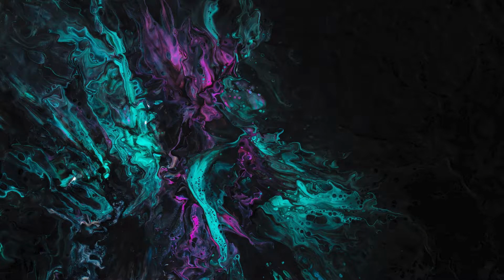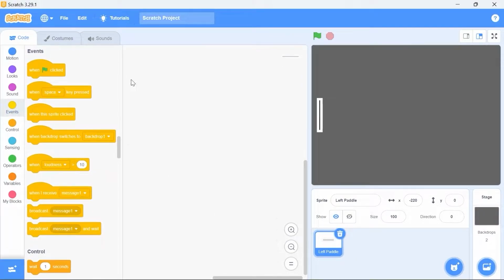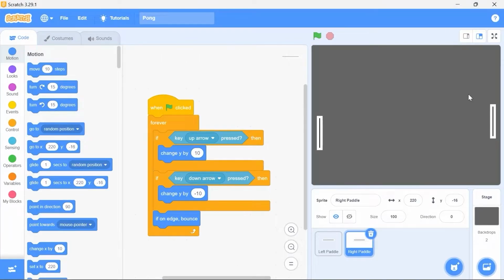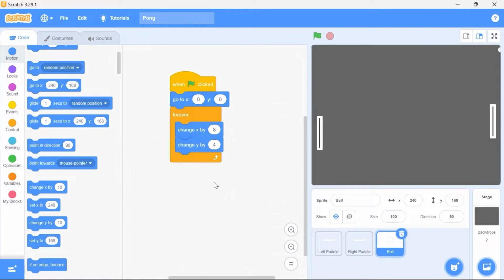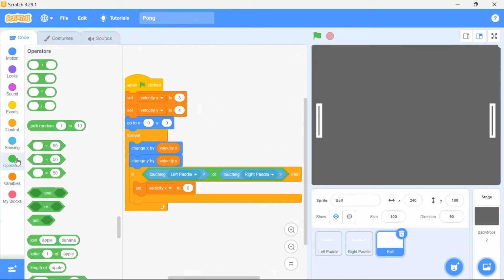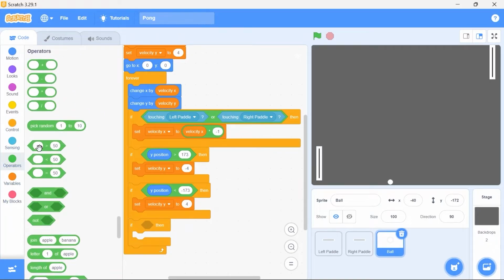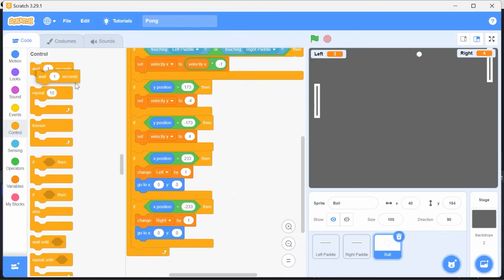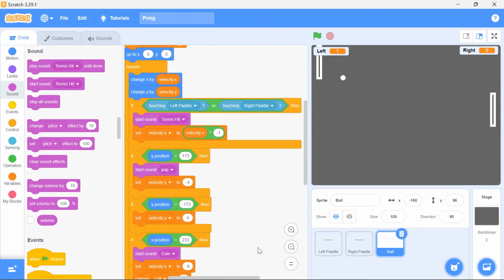How to Create Pong in Scratch | How to Make Pong in Scratch | Scratch Tutorial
In this video you will learn how to make Pong game in Scratch 3, those who are using Scratch 2 can also watch this video. And of course, it is very easy to create Pong in scratch.

Pong is a table tennis like arcade video game, developed by Atari and originally released in 1972.